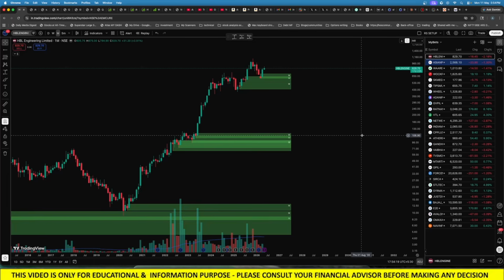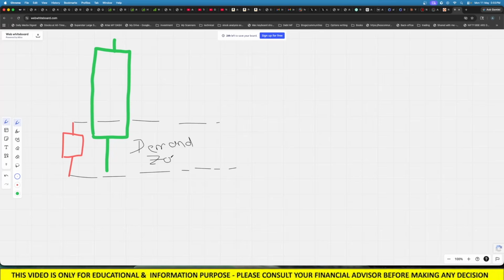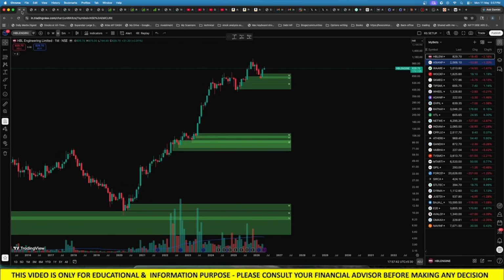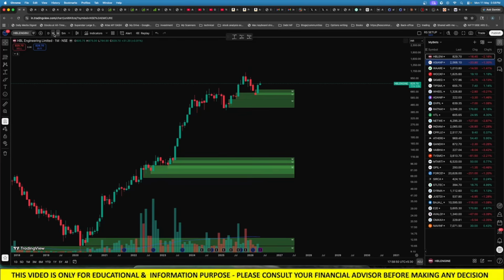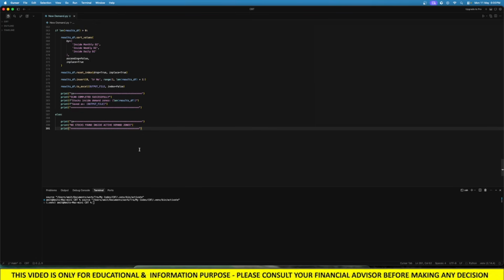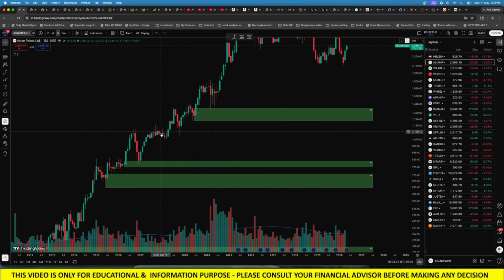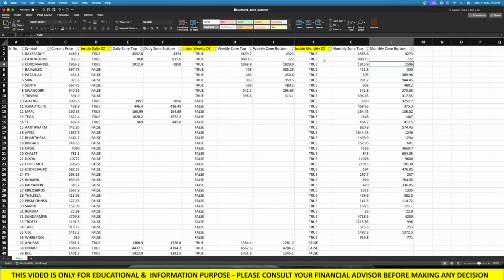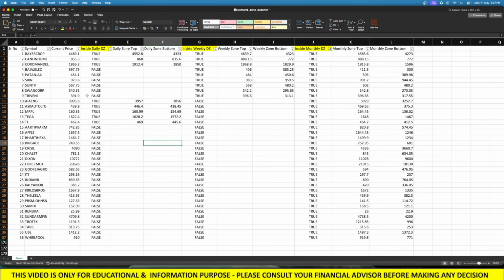SUPPLY & DEMAND ZONE TRADING WITH SCANNER